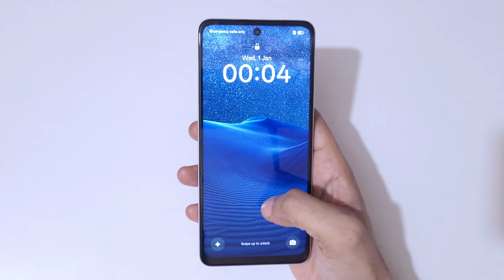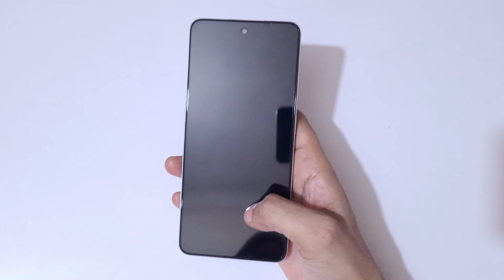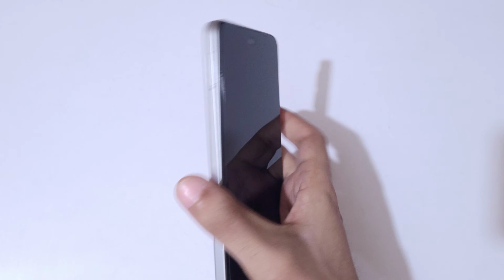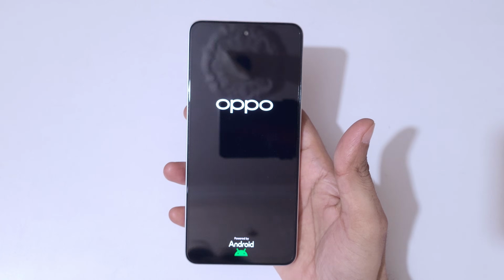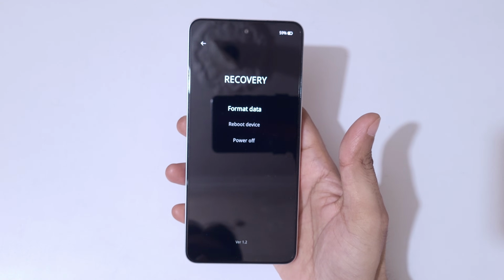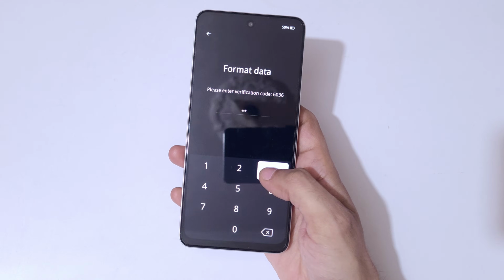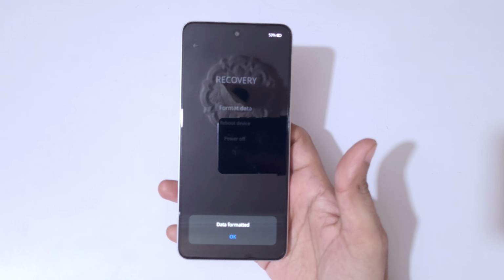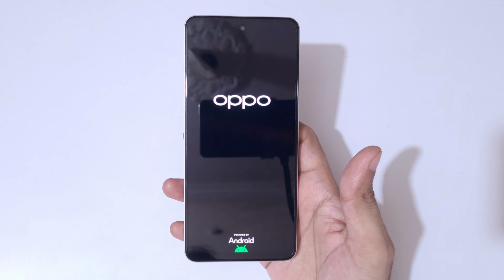How to Hard Reset OPPO A5 5G - Forgotten Password/Factory Reset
How to Hard Reset OPPO A5 5G Smartphone. If you forgot the security password of your OPPO A5 5G, This will work for OPPO A5 5G and any other OPPO Smartphone. [Factory reset/wipe all data]